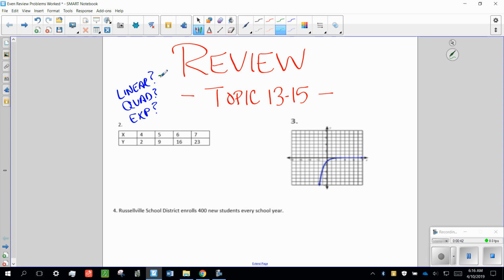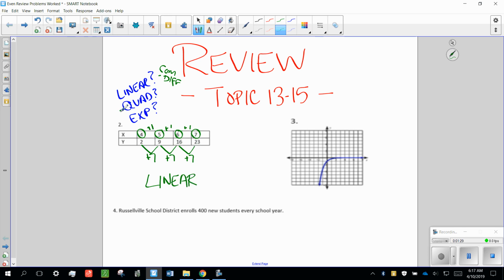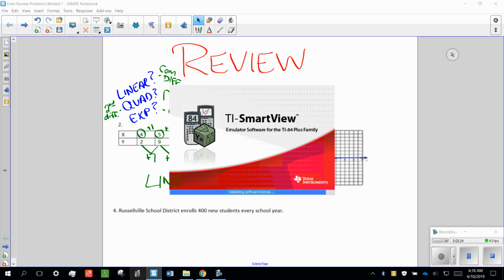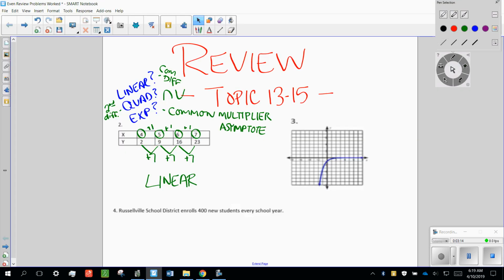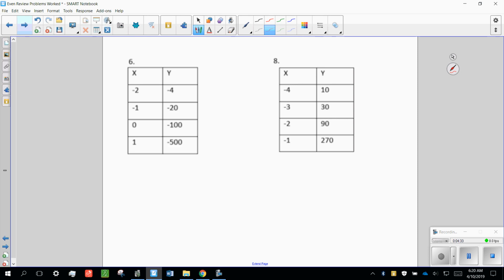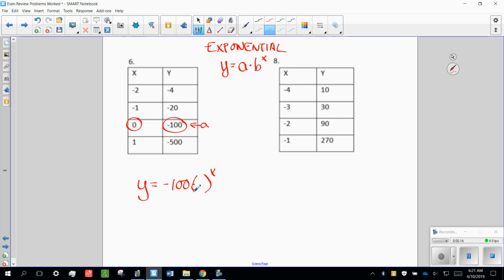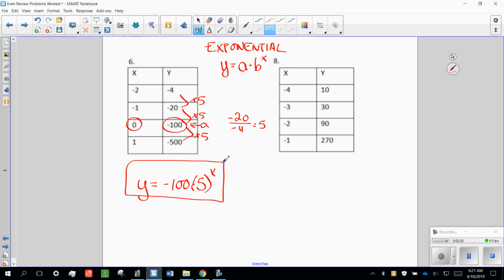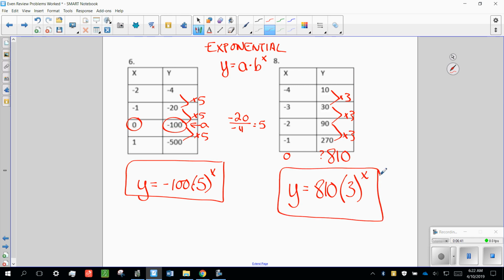Exp & Log Review 2-8